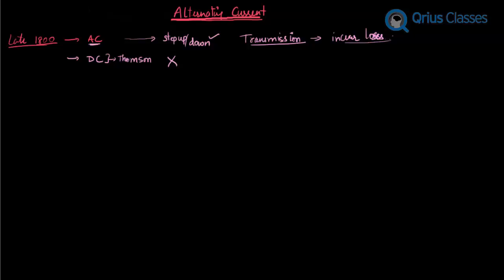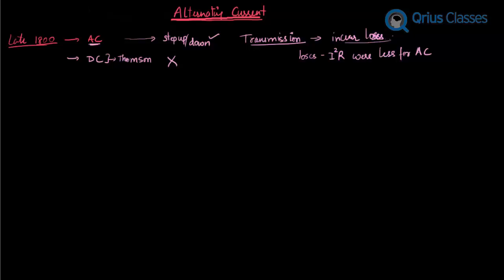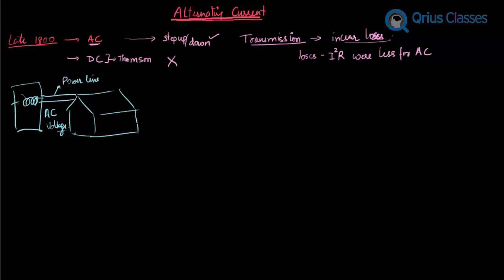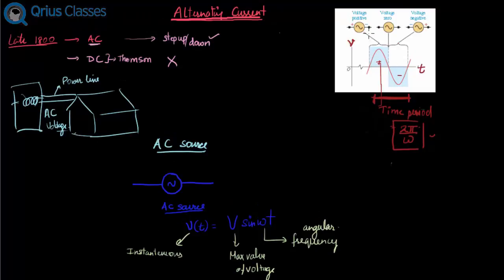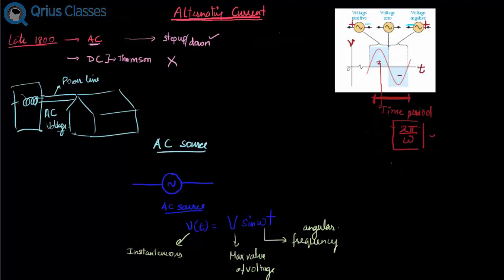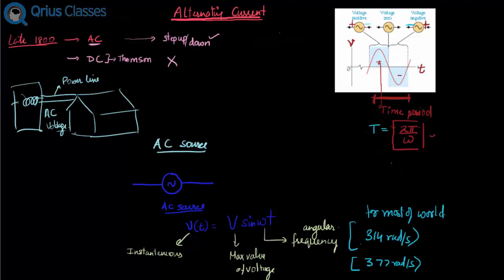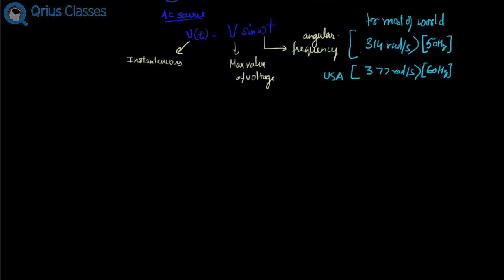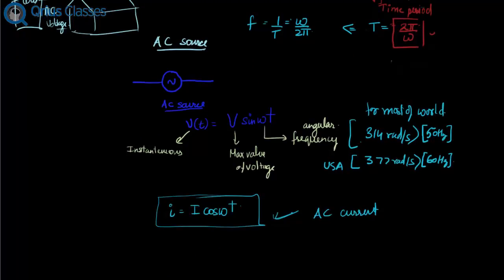Introduction to AC circuits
Introduction to AC circuits for the preparation of IITJEE/ AIPMT / AIIMS

The best lecture series on the web for preparation of IIT JEE and other entrance exams. The series is produced by Ex- IITians and people from IIM and aims to empower students with the knowledge.

In case of any query post it in comments and we will definitely reply within 24 hours or shoot us an email @